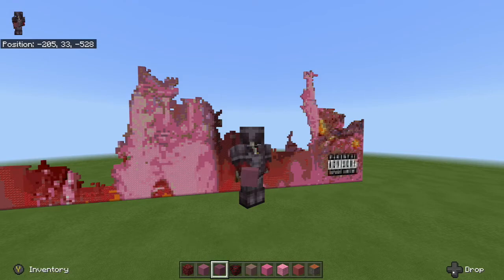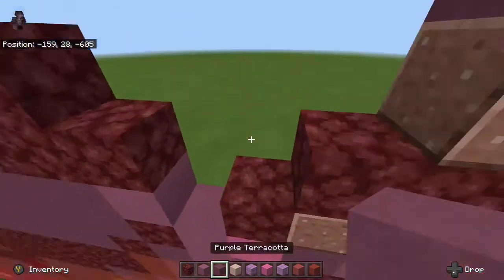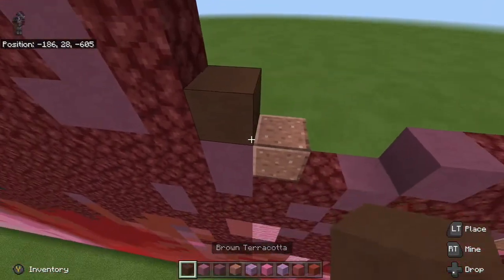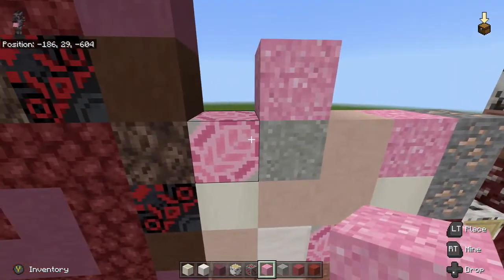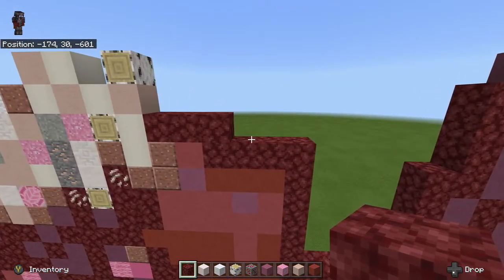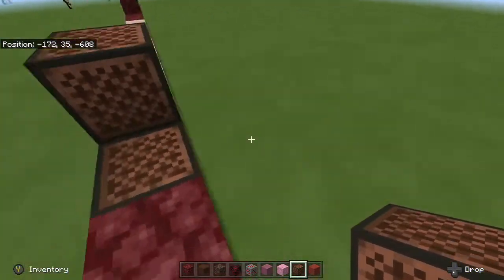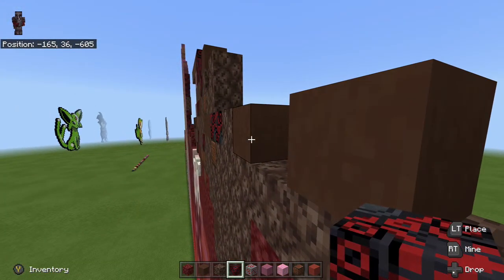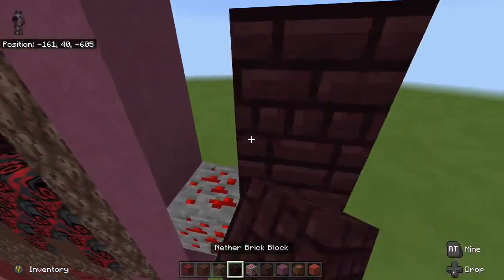Juice WRLD Pixel Art Tutorial (18)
Tell me how I did
This Pixel art takes awhile so I will try to come out with as many as possible
To have a chance of having your juice WRLD fan art being
Make sure to include your name and if you have a youtube channel your channel as well
There's plenty of time so no need to rush, you have till we finish the pixel art
Make sure to share to everyone you know that loves Juice WRLD